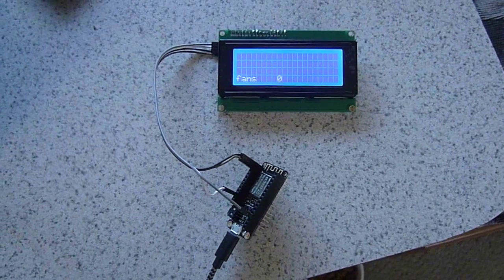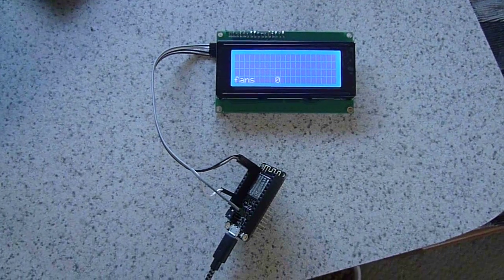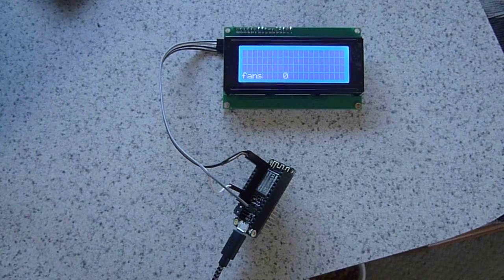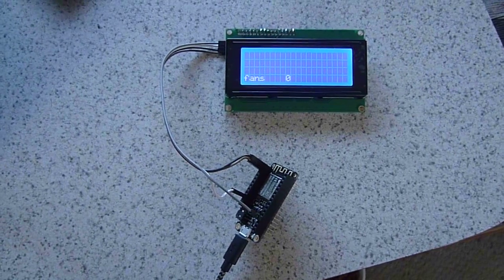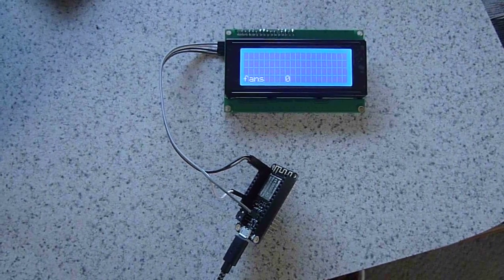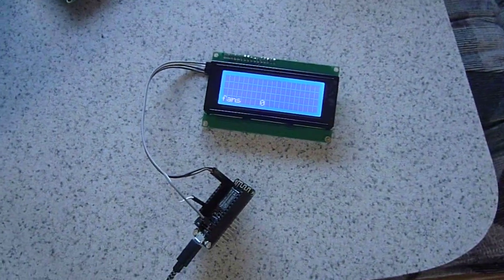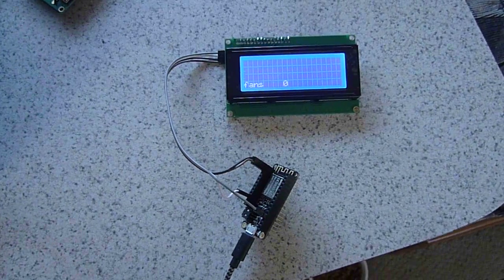Alexa controlling a ESP8266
Using my Echo Dot to control devices connected to a ESP8266. No actual devices connected yet, but the LCD screen shows visual indication of the command. Code and other documentation will be posted